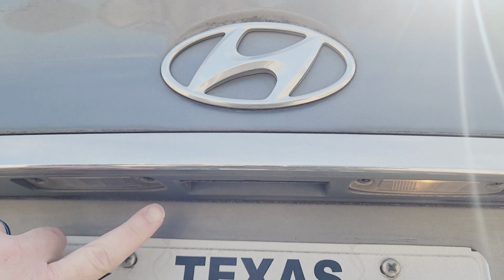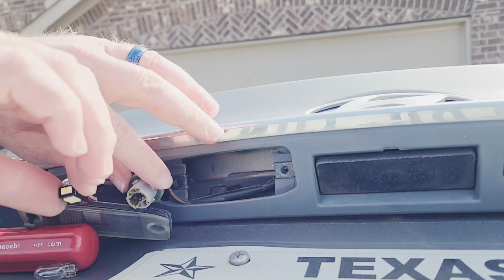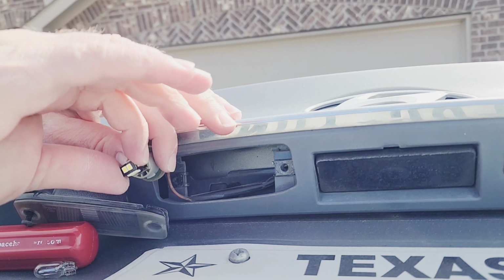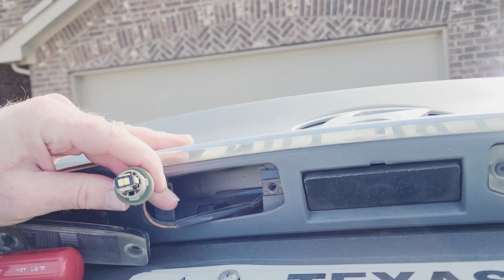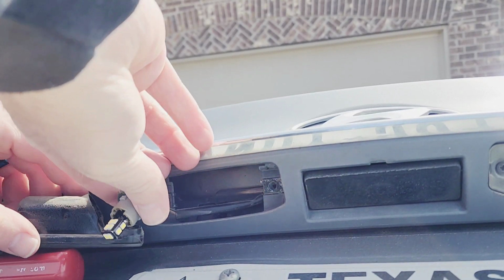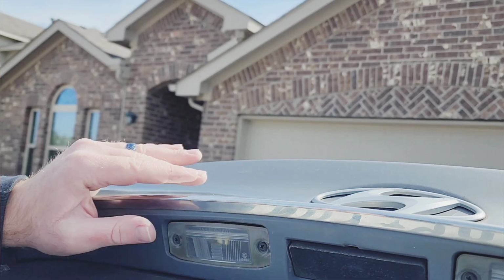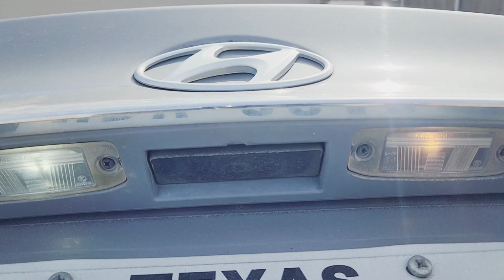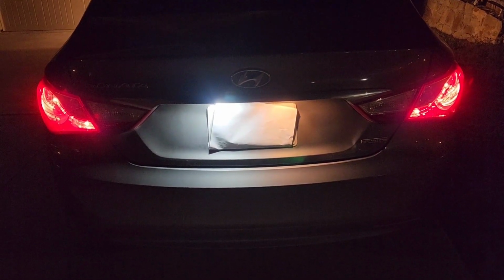Replace License Plate Light with AUXITO LED on 2013 Hyundai Sonata Limited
I show how I replace my License Plate Light using AUXITO LED on 2013 Hyundai Sonata Limited

AUXITO Bulb in the video

Join Robinhood with my link and we'll both pick our own free stock 🤝